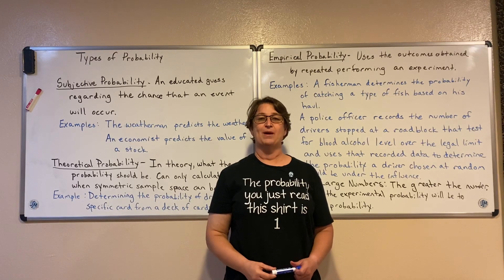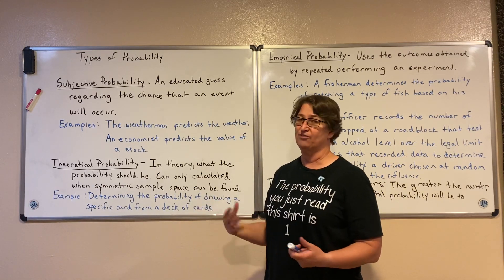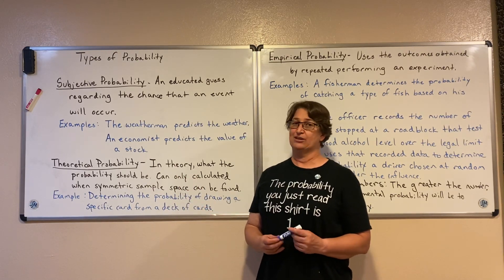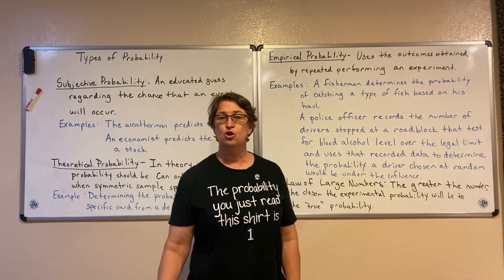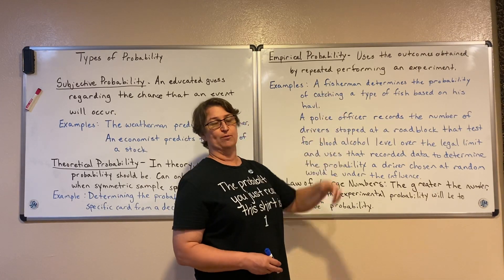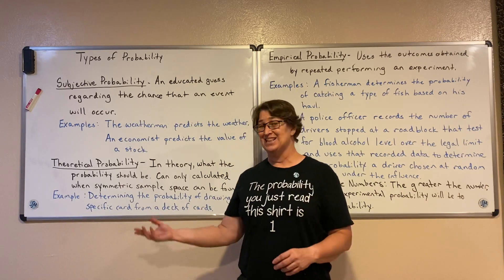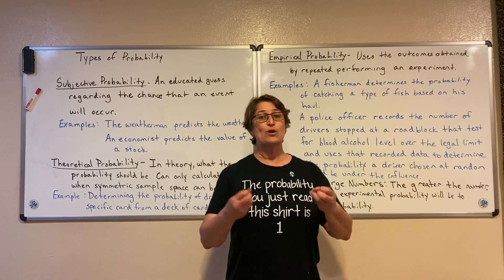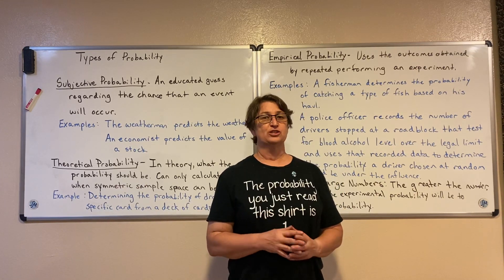Types of Probability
Subjective, theoretical and empirical probability defined and examples given of each